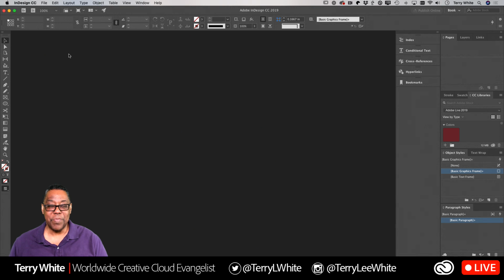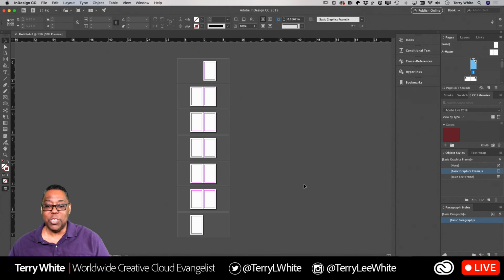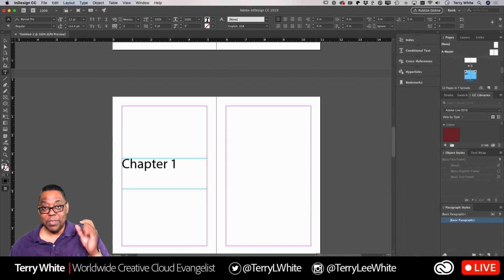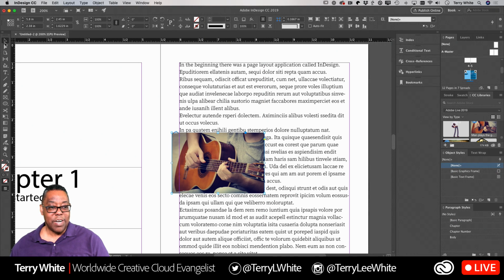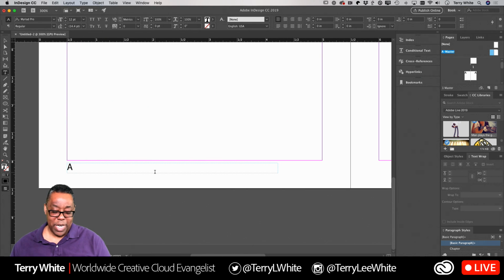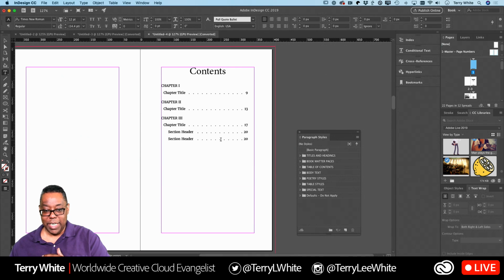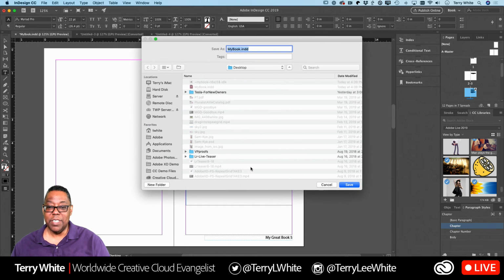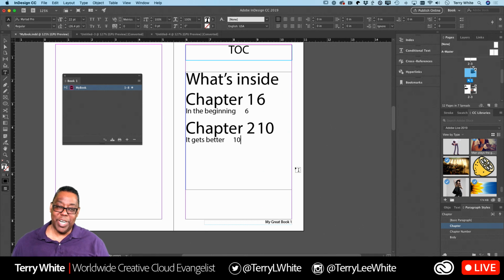How to Create a Book in Adobe InDesign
In this live stream, Adobe Evangelist Terry White shows how to set up your next best seller in Adobe InDesign. Whether you're creating a print book or an eBook this tutorial will help you get started the right way.